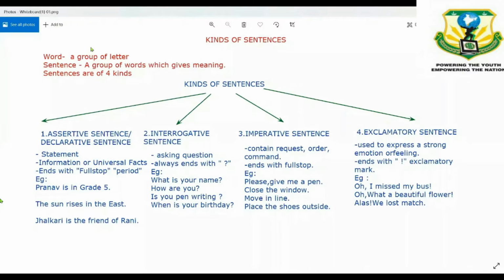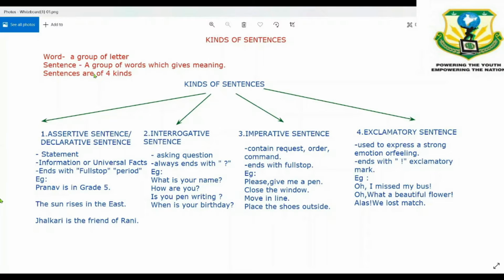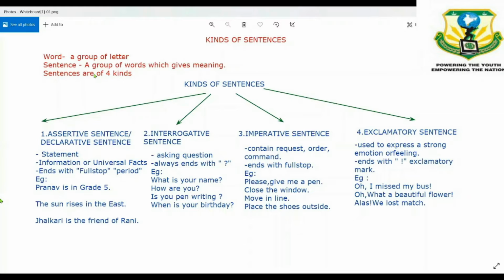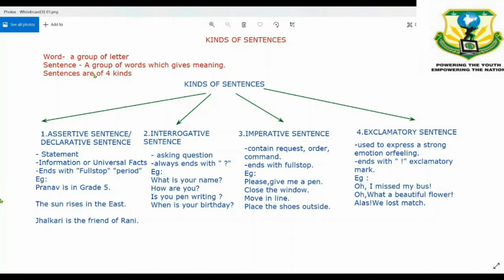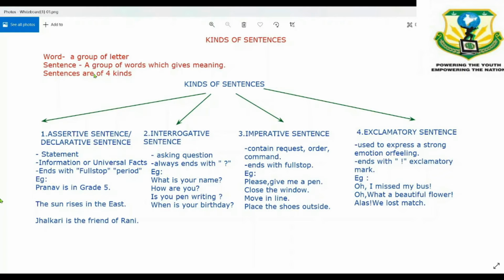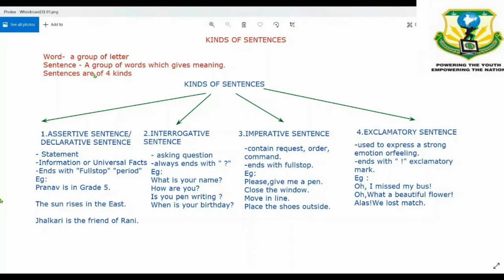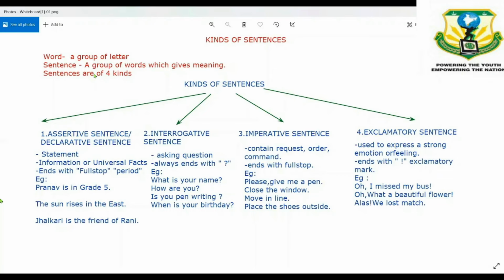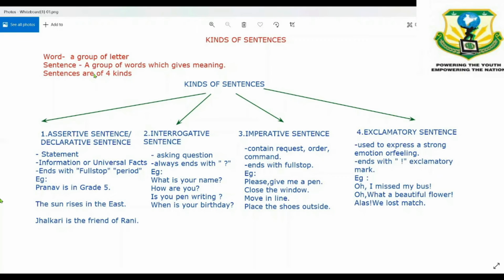Kinds of Sentences | Grammar | Grade 6 to 8 | English | Concept Video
1000StepsSriShakthi Video No.583 | Kinds of Sentences

1000Steps is an initiative by Sri Shakthi International School to present 1000 Hands-On activity Videos over the next 40 weeks on social media platforms. Each day you can expect 4 videos at the following timings : 11:00 am, 6:00 pm, 7:00 pm, 8:00 pm on our Facebook pages, YouTube Channels and Instagram accounts. The initiative will run from 19th July 2021 to 19th April 2022. One can expect videos to be in the genre of Morning  Assembly, Concept Activities, Interesting Experiments, Arts and Sports Integration, Speech Projects, Celebrations, Achievements, Flagship Events, Expert Sessions, Career Conclaves and even Olympics 2021 Reviews.